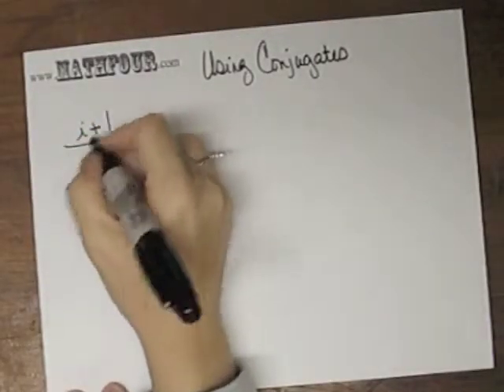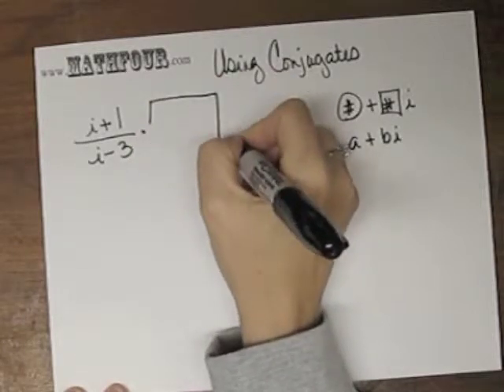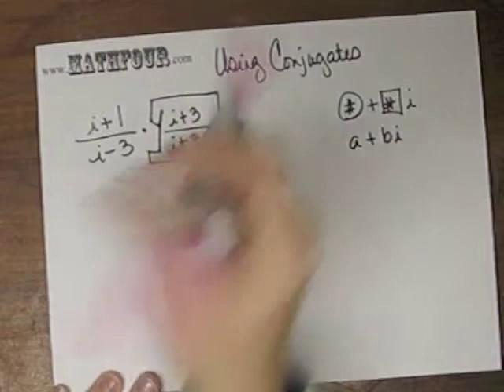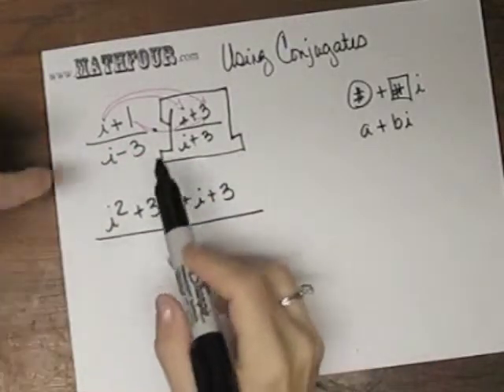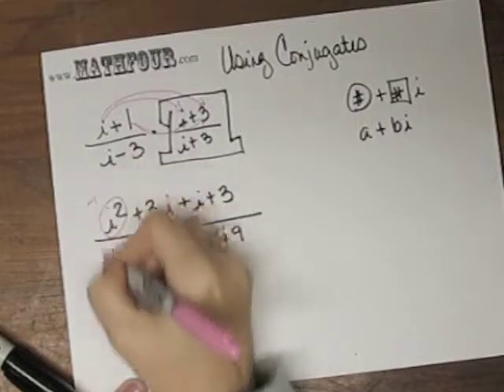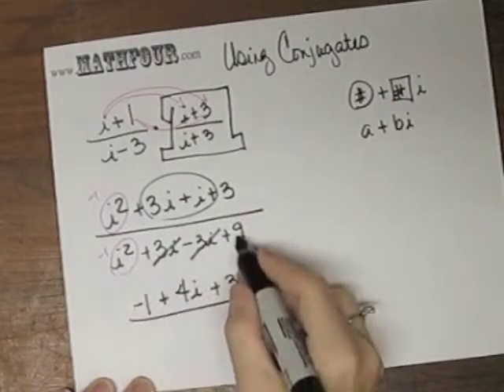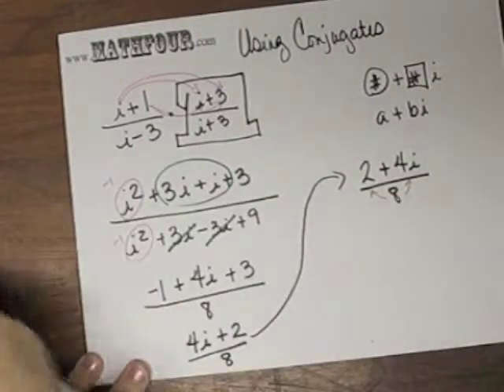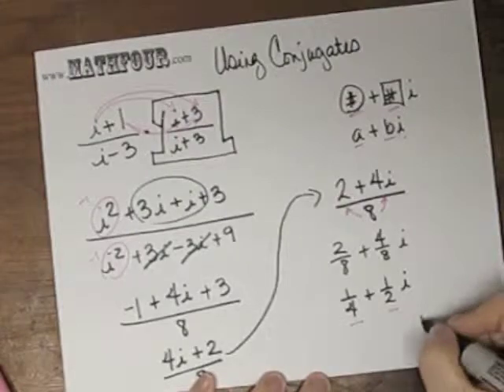Conjugates In Complex Numbers Example 2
What's really happening when you use the conjugate is you're inventing something to use as a "clever form of one" - the big fat one. Here it is demonstrated.